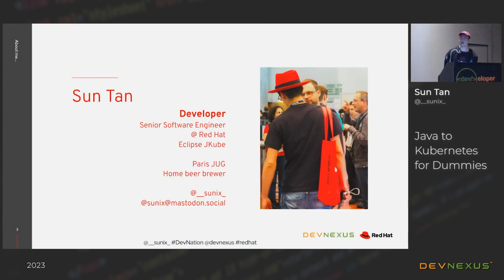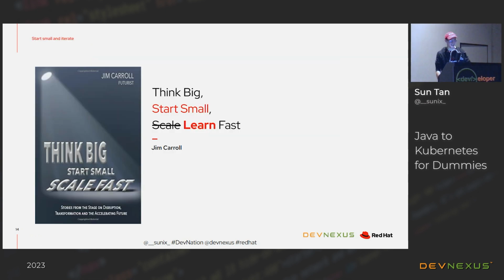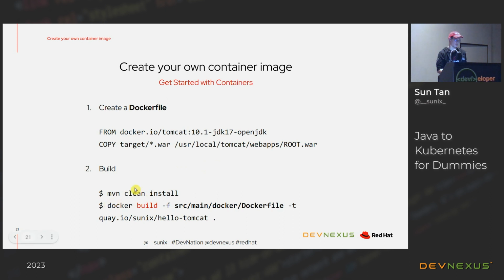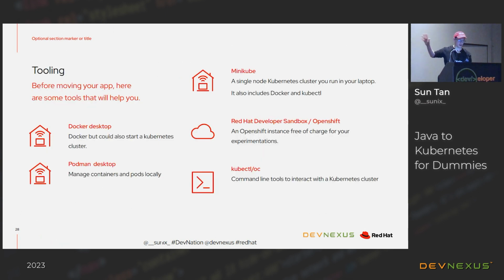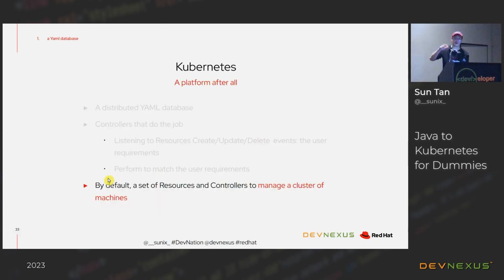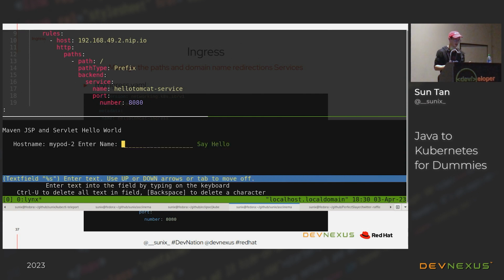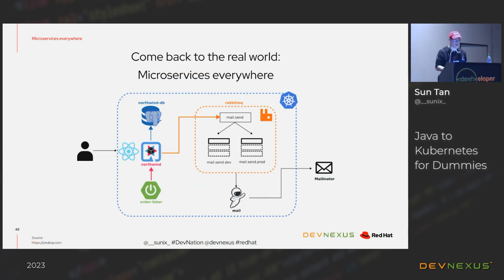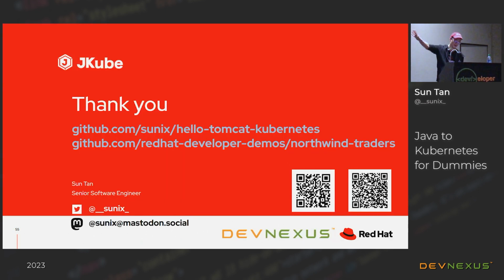Devnexus 2023 - Java to Kubernetes for Dummies - Sun Tan